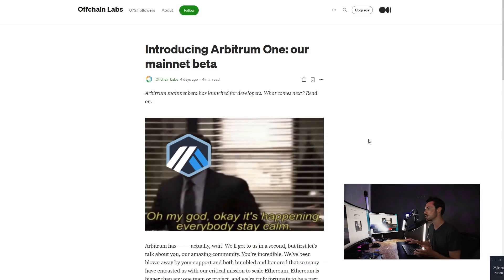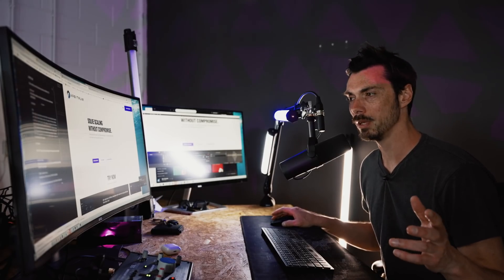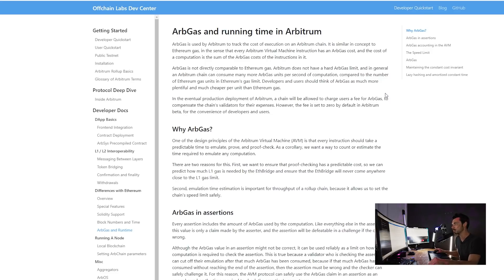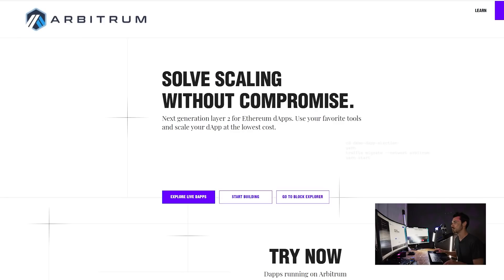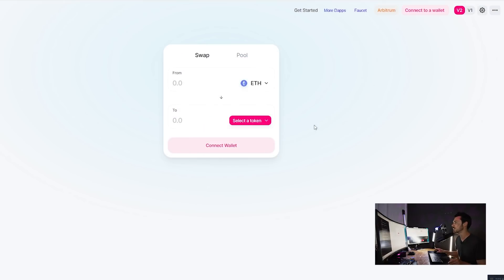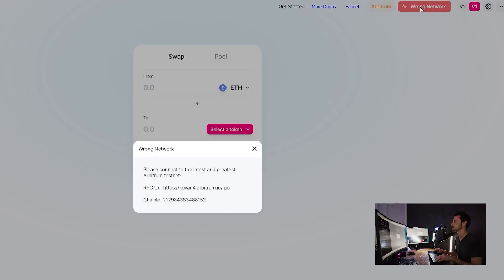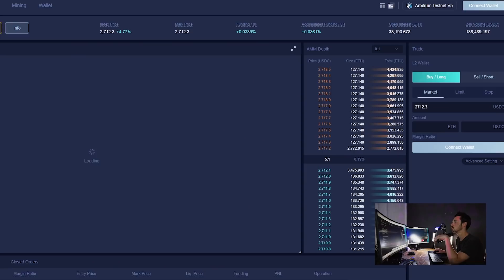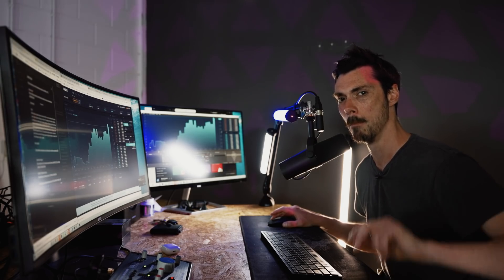1st Look: Arbitrum L2 rollups - use the bridge, trade on MCDEX, failing a lot (Arbiswap, Bancor)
Arbitrum is a L2 scaling solution for Ethereum from Off-chain Labs. It should make it extremely easy for developers to move apps to L2 since no new tooling is required. They just announced their Mainnet Beta so this was a perfect opportunity to get a very first taste of a rollup future. It didn't go completely smoothly...

MCDEX implementation (the one I managed to get working)